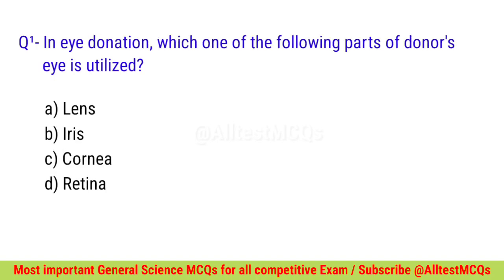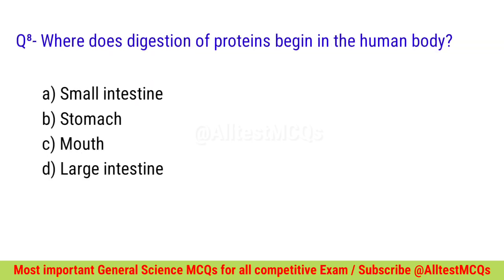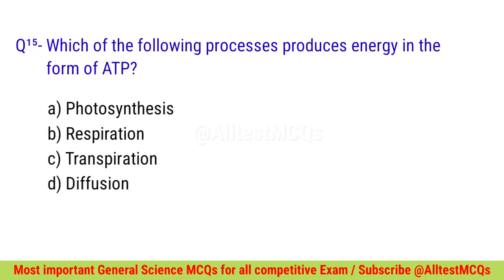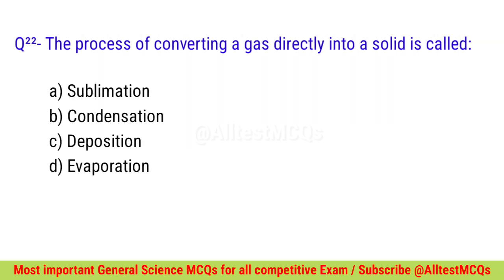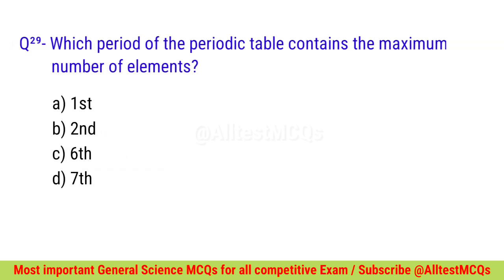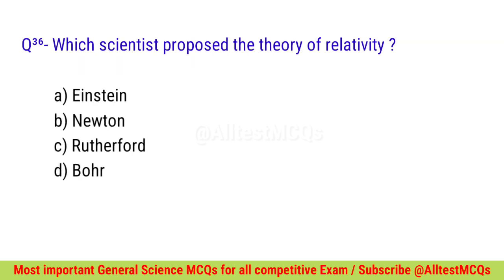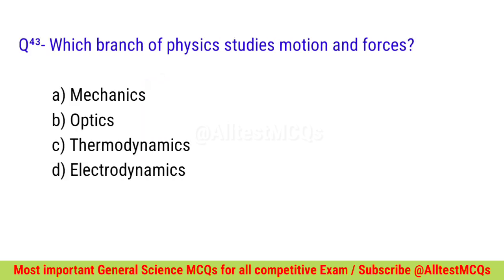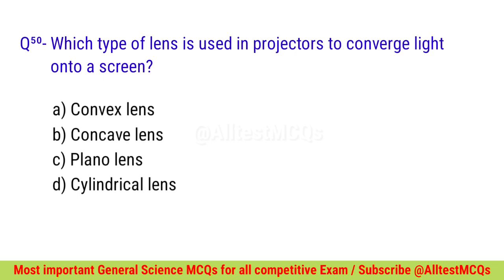General Science for competitive exam | science gk | general science MCQs | biology MCQ questions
In this video we have covered top 50 most important general Science MCQs. these MCQs are very important for all competitive exams. biology MCQ, physics MCQ, chemistry MCQ.

general science for competitive exam
science for railway exam
rrb group d general science
science gk
science mcq for bsc nursing exam
science questions and answers
biology MCQ for competitive exam
physics MCQ for competitive exam
chemistry MCQ for competitive exam
science olympiad
GK Quiz

Shere with your friends and family who are preparing for their exams.